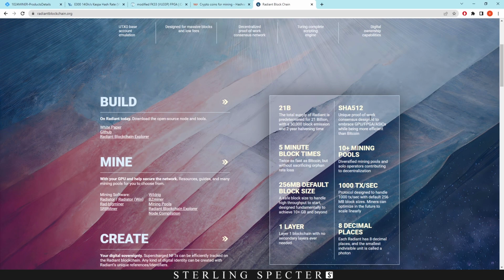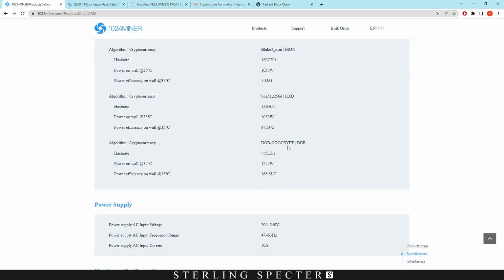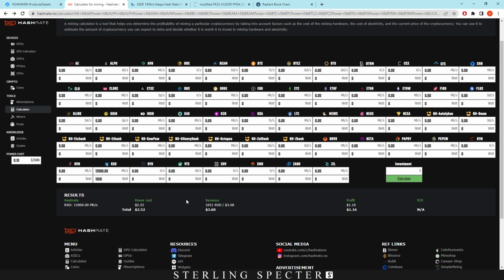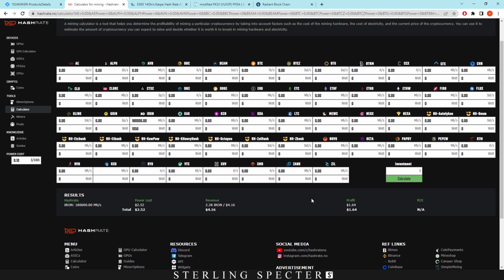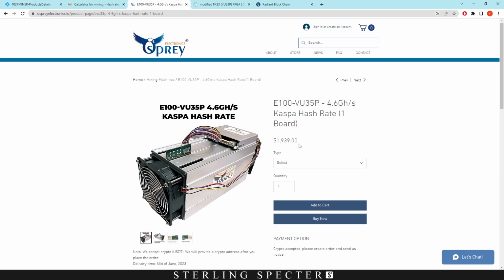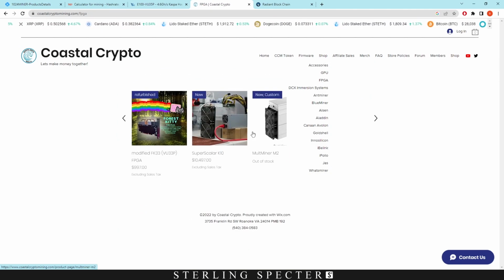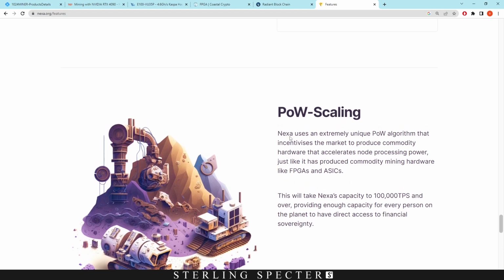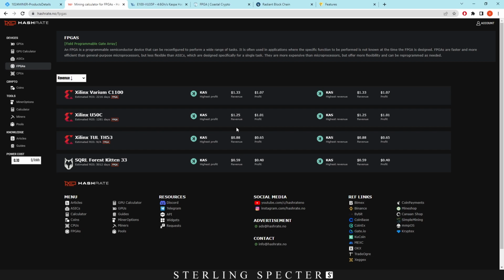FPGA Mining Radiant and IronFish | Possibly Nexa FPGA's In The Future?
In this video i go over the new fpga mining profitability for radiant coin and ironfish coin. we go over the m2 multiminer profits on thier fpga boards and discuss the possibility of fpga's on the nexa coin network.

00:00 New FPGA Bitstreams Coming out
01:59 Profitability of Radiant Coin FPGA
04:15 Profitability of IronFish FPGA
05:42 Different FPGA Miners On The Market
08:42 FPGA's For Nexa Coin???
10:00 More Bitstreams Coming Soon For FPGA's